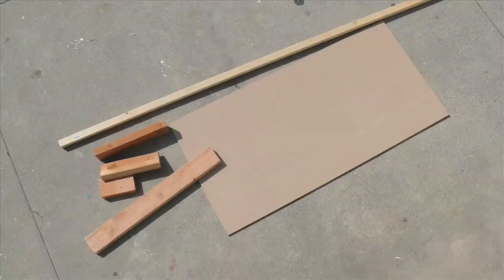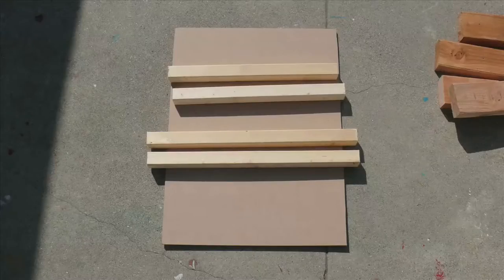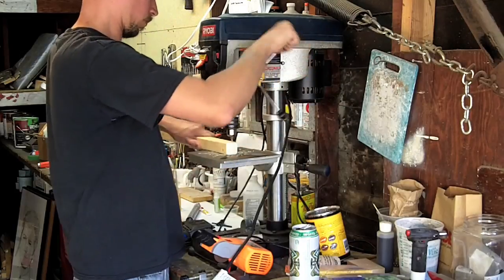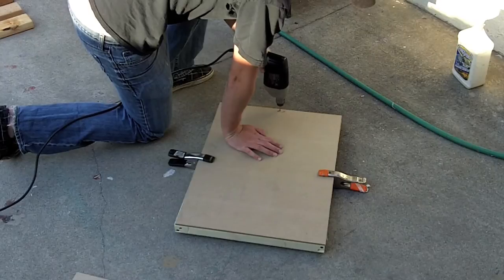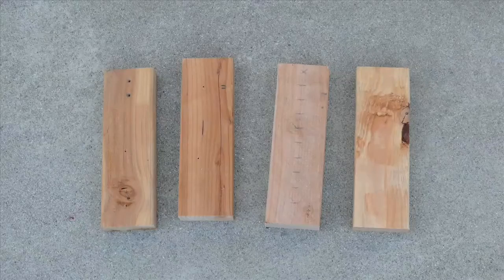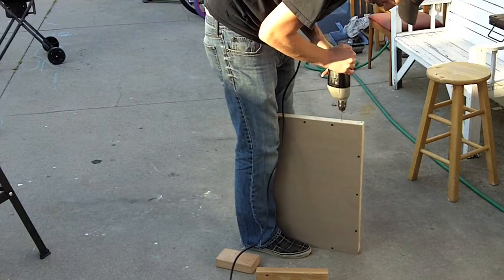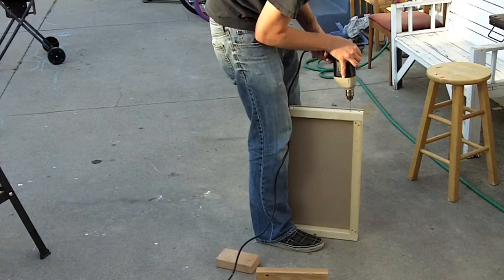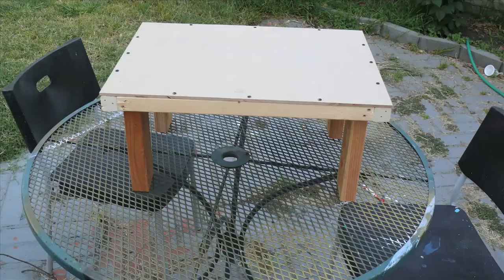Simple Stage For Stop Motion Animation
This tutorial will teach you the basics of making a simple small animation table that you can use for your stop motion animation.

You will need some MDF, 1x4 or 2x4 wood, wood glue, screws, and some basic tools like a drill, a saw, and your hands.